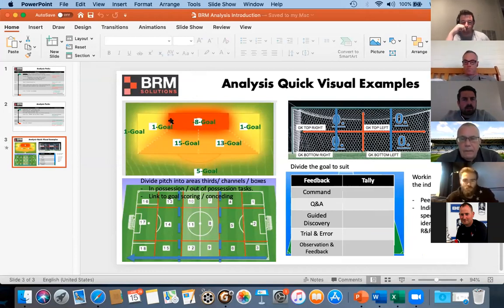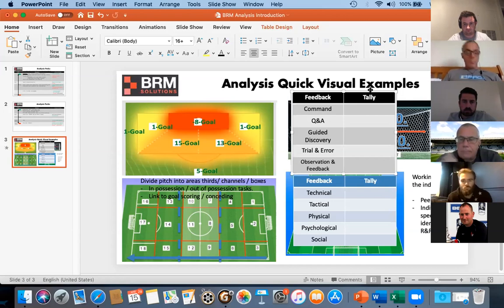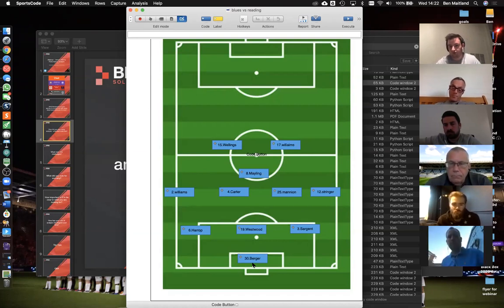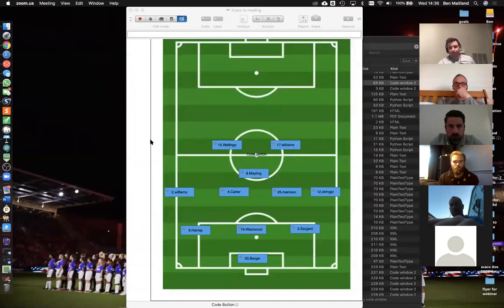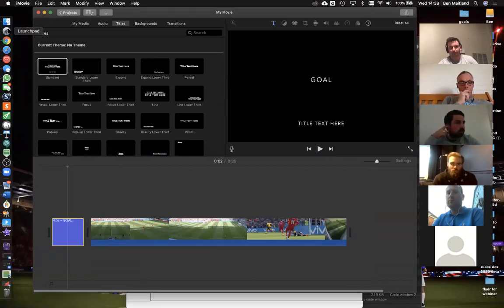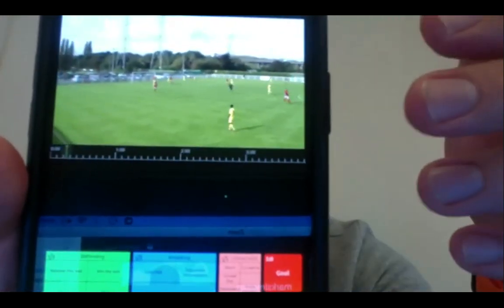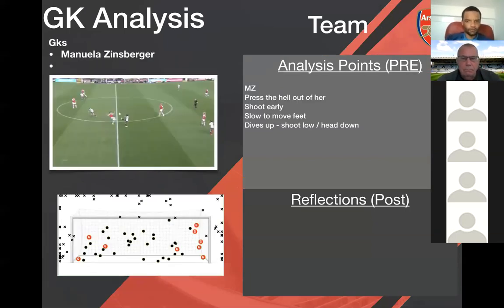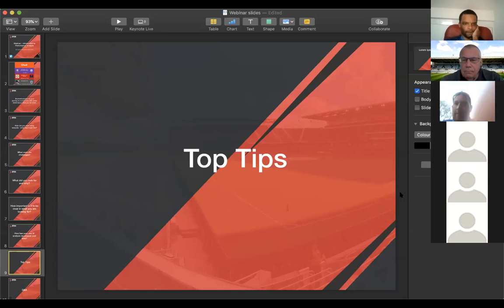Introduction To Performance Analysis